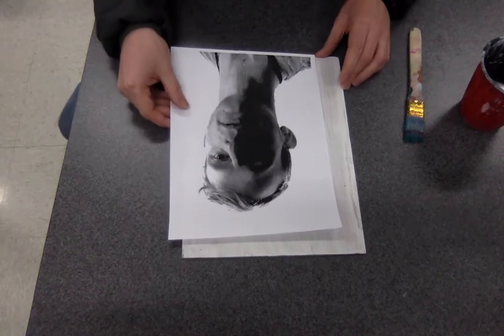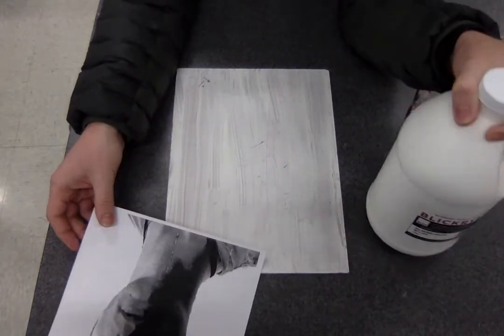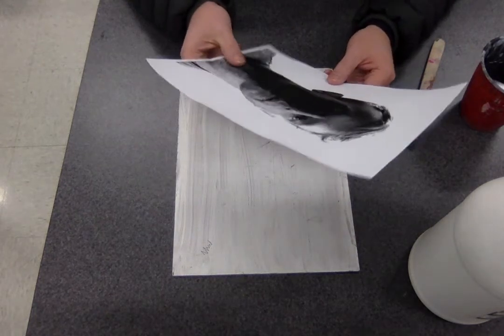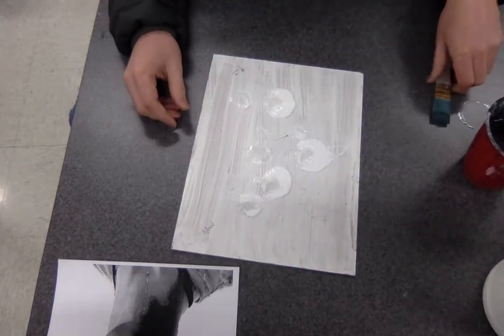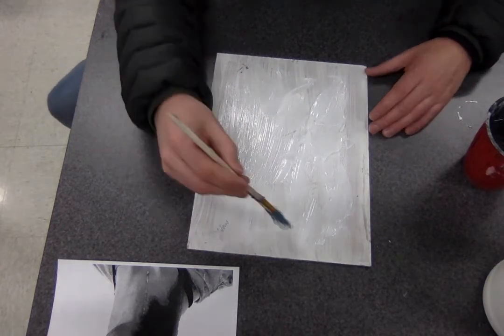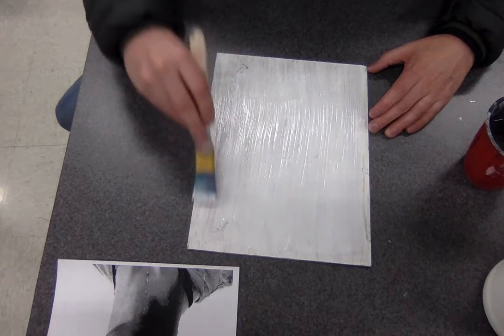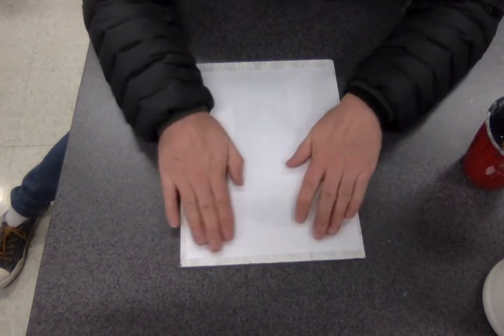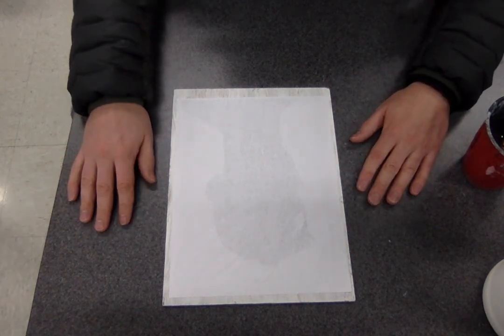Gel Medium Transfer Part 1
Acrylic Gel Medium Transfer Demonstration